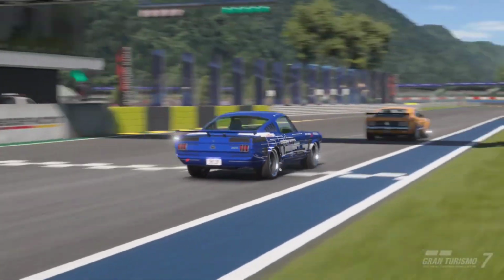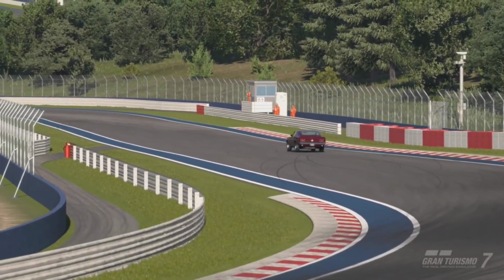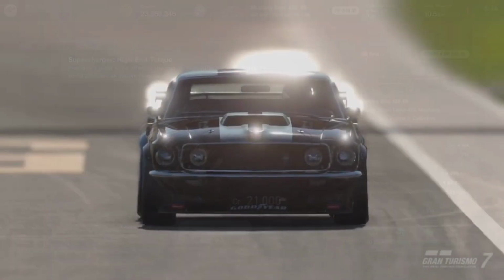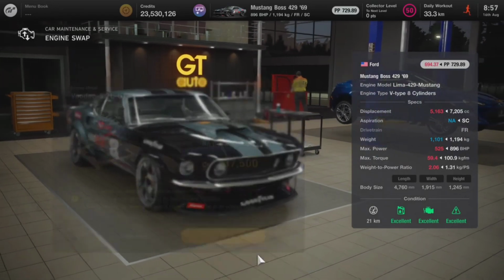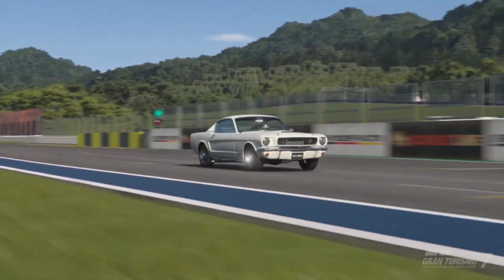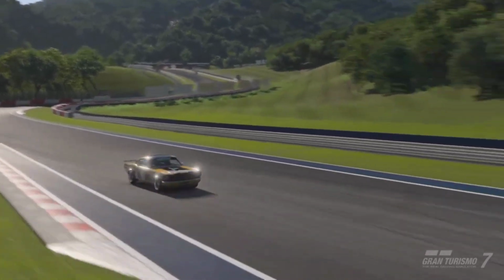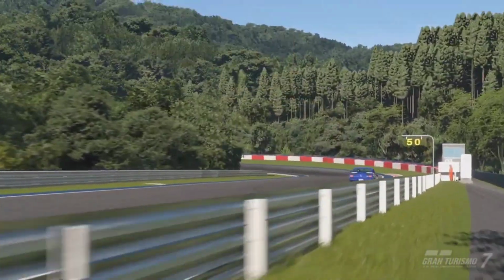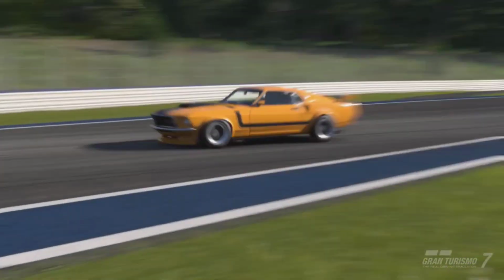Gran Turismo 7: Which "Mustang" Is Best to Engine Swap?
today we check out the 1969 ford Mustang boss 429 as well as the 1965 Shelby GT350 to see which car is best and can also handle the engine swap from the ford Mustang gt350r. The results might surprise you.

LiamFox11 💙